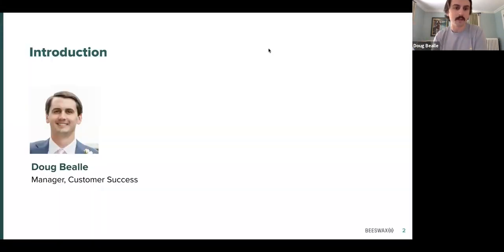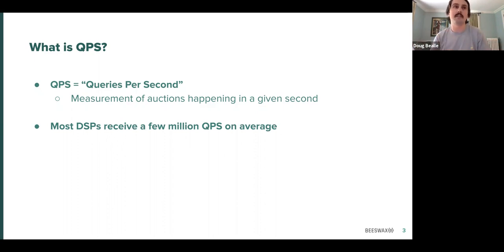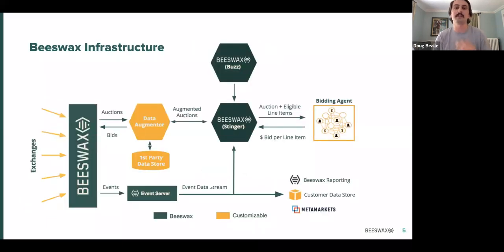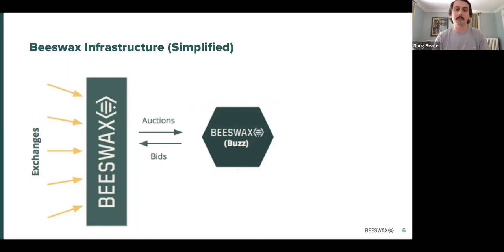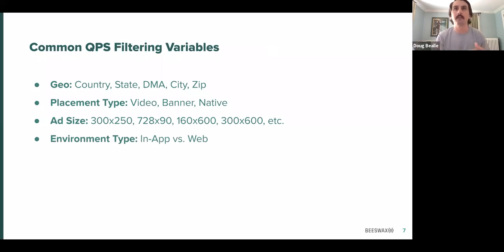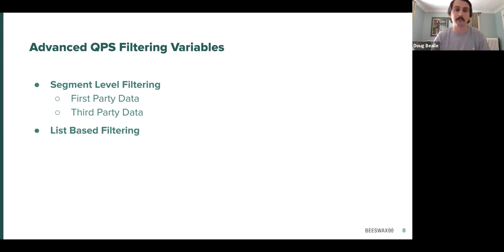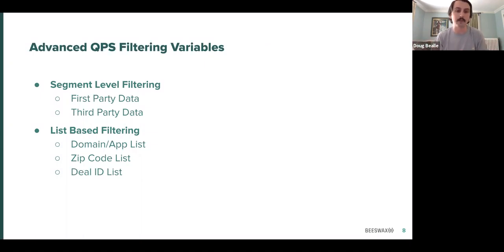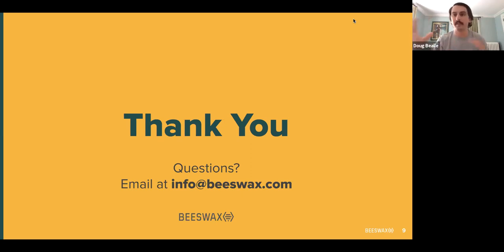15 Minutes w/ Beeswax: The Ins and Outs of QPS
Join Beeswax Customer Success Manager, Douglas Bealle, to learn the ins and outs of QPS. During his session he will cover the following:

1. The benefits to Beeswax customers of QPS-based pricing
2. How we actually set up a QPS filter
3. How clients monitor QPS
4. Best practices